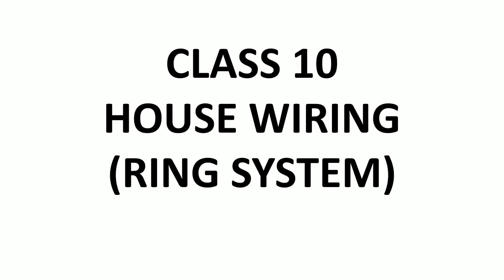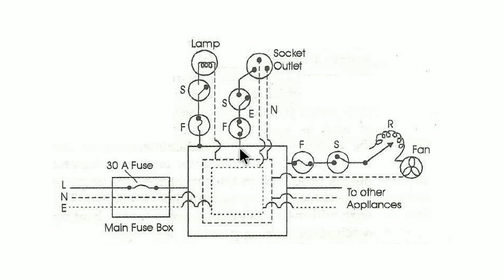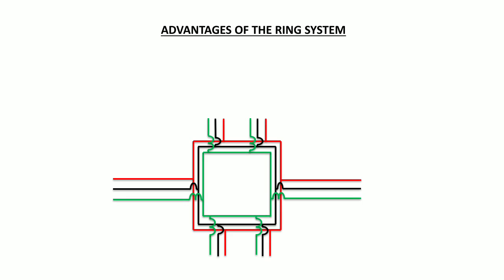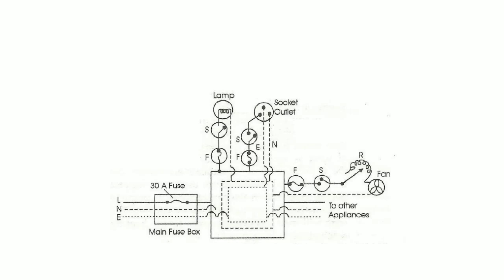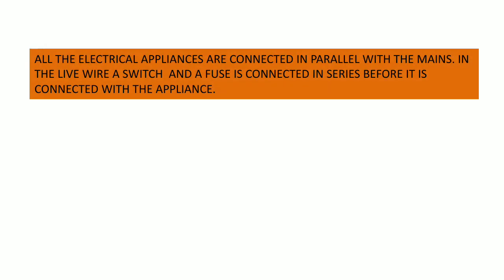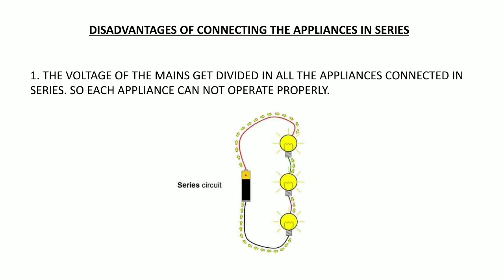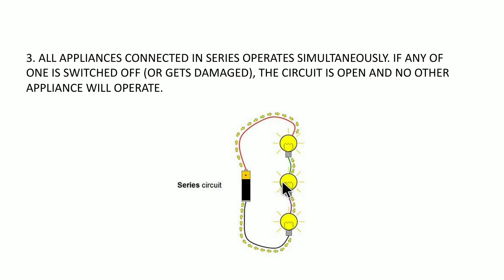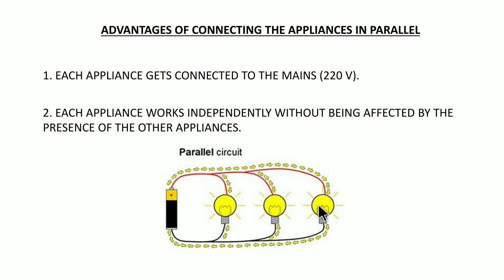Class 10 House Wiring (Ring System)